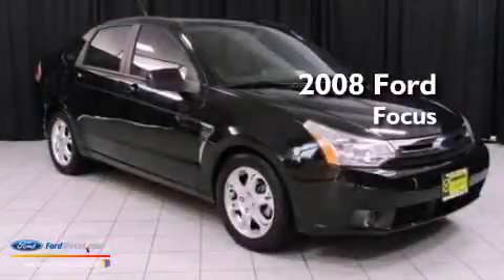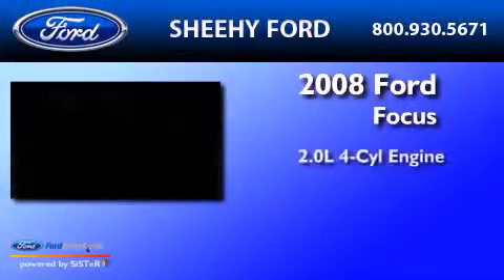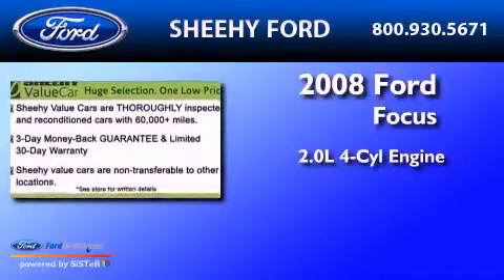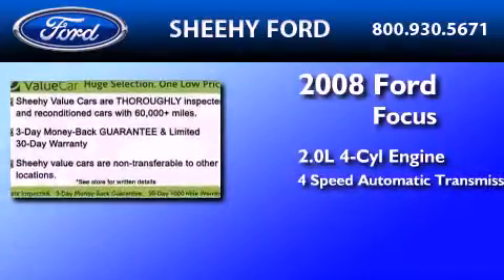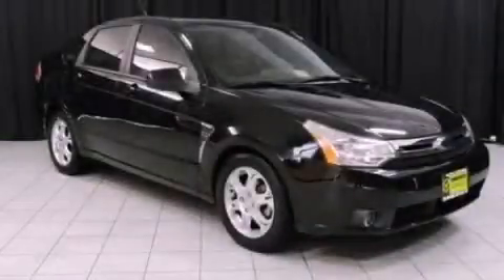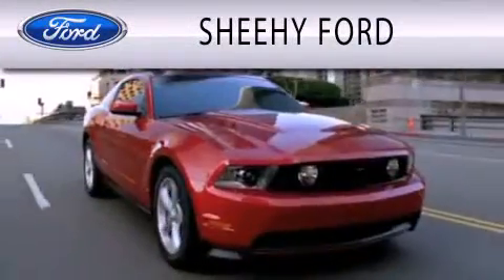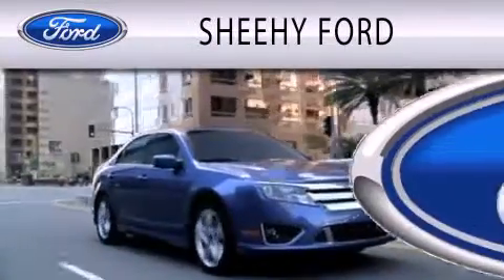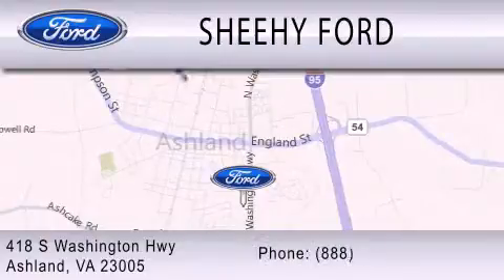2008 FORD FOCUS Ashland VA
Year : 2008
 Make : FORD
 Model : FOCUS
 Engine : 2.0L I4 16V MPFI DOHC
 Trans . : 4-SPEED AUTOMATIC

 Miles : 96,309

 Stock : JB12375A

 418 S. Washington Hwy.